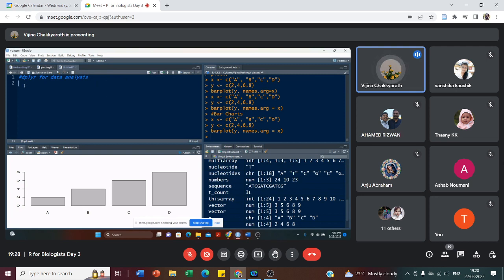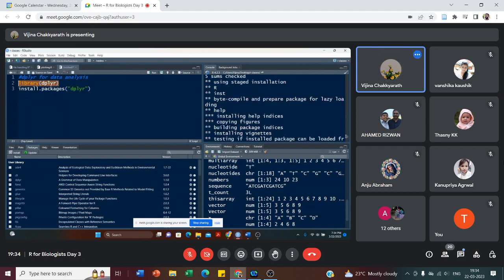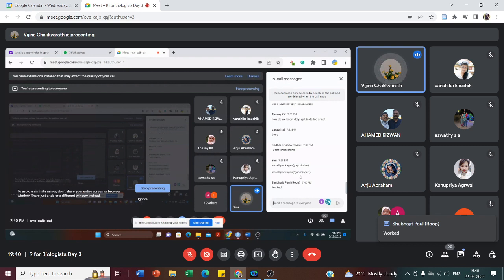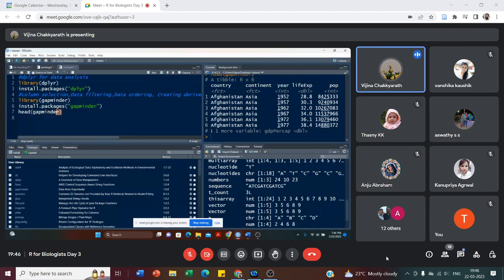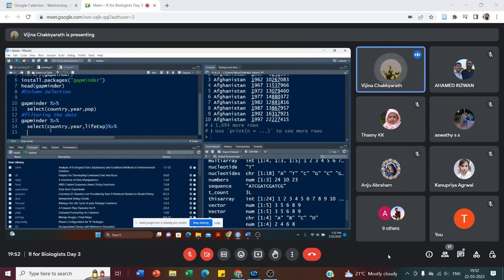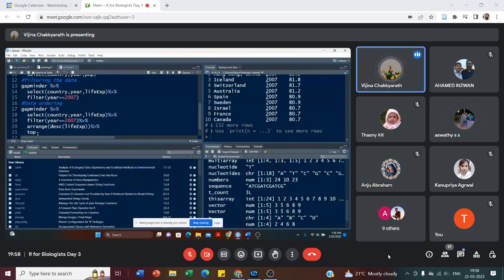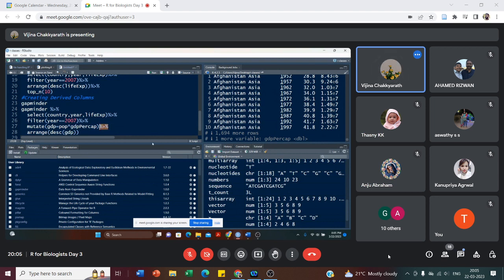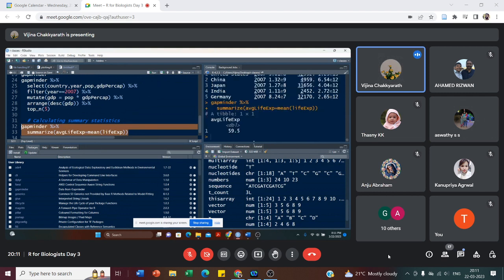R for Biologists plotting graphs Part 11